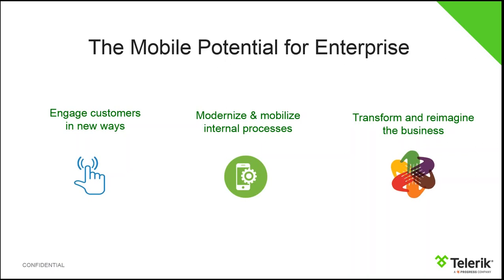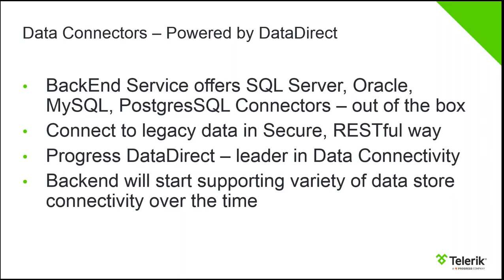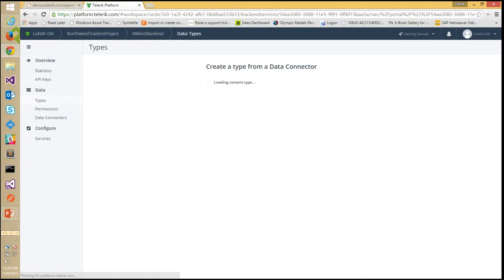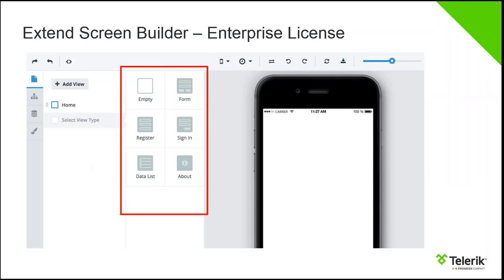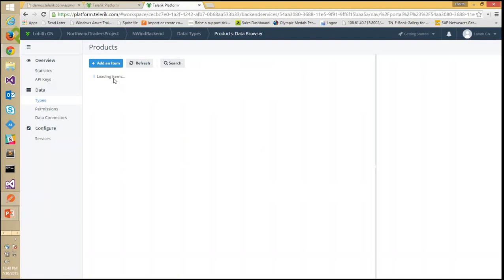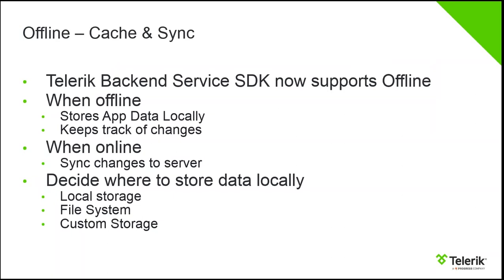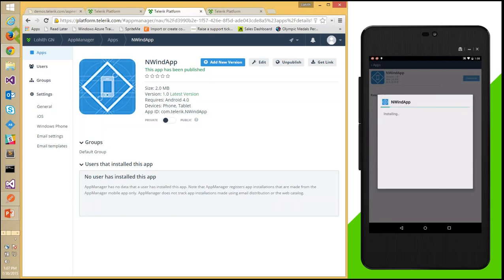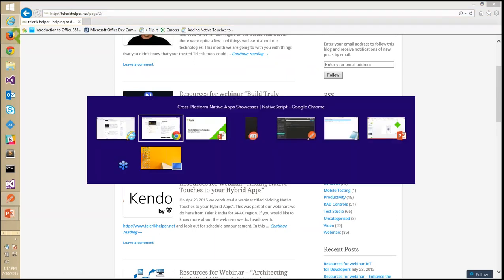Enterprise Mobile Capabilities with Telerik Platform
Organisations today are looking to liberate their IT assets by mobilizing them. They are demanding an open standard and modular stack that can solve their demanding enterprise mobility needs.

This technology session introduces the Telerik Platform (a Visionary quadrant product from the Gartner Magic Quadrant) meant for cross platform mobile application development. In this demo based session, you will see how the enterprise mobility needs are met by this modular solution.

Topics covered:

1. Codeless Connectivity to your Databases
2. Faster Time to market with code & solution templates
3. Managed App Deployment with Live App Update
4. Offline Capabilties